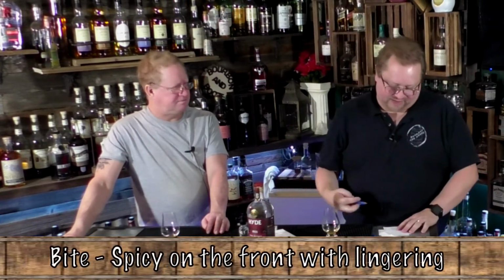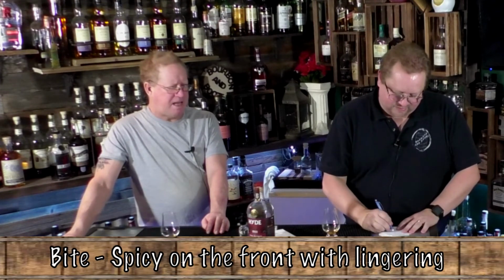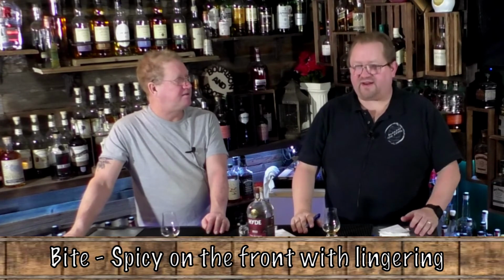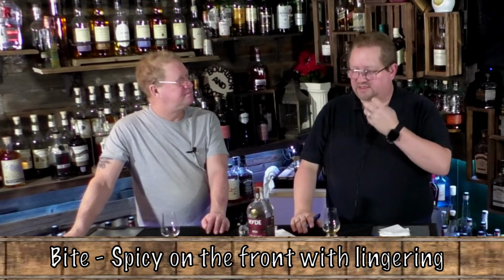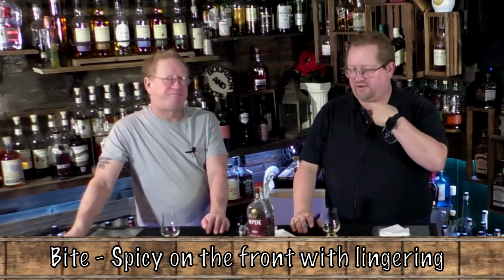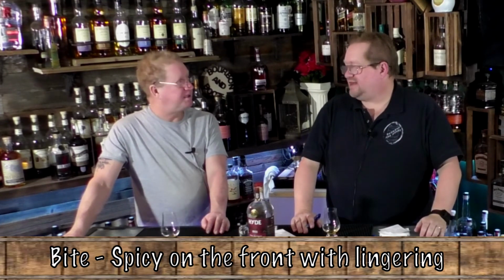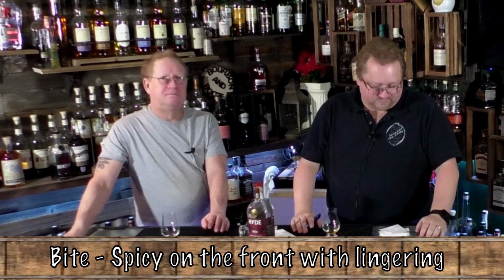265 Hyde 1922 Rum Cask Irish Whiskey